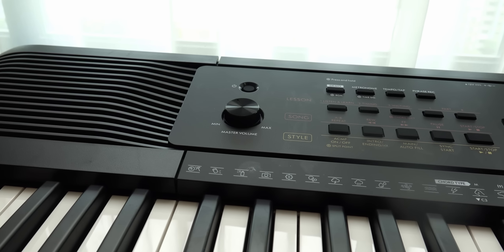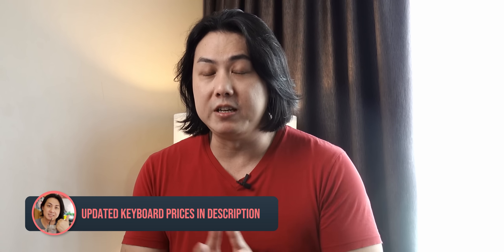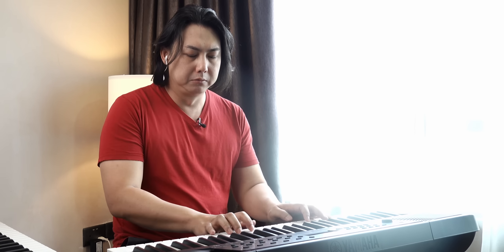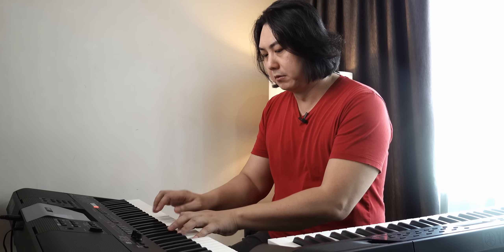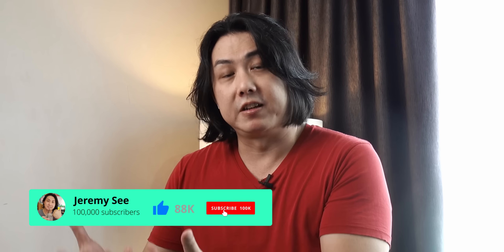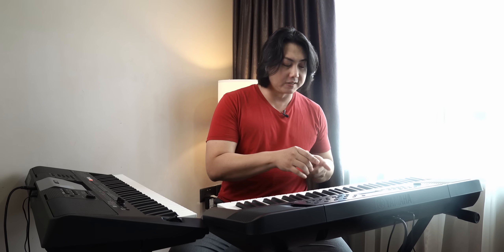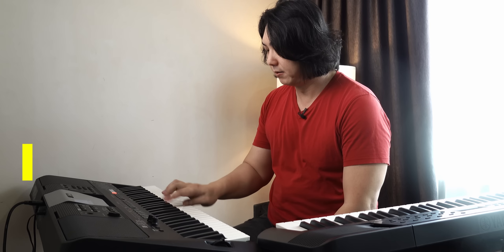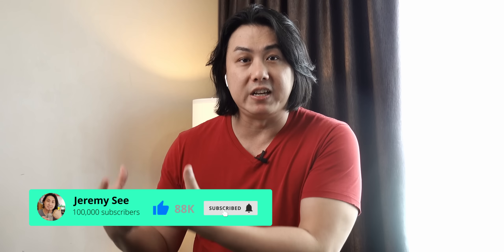Yamaha PSR-E273 vs PSR-E463 - Why Touch Sensitive Keys Are Important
✅ Yamaha PSR-E273
✅ Yamaha PSR-E463
🎹 Best Beginner Keyboard
🎶 Best Beginner 88-Key Piano
✅ Best 88-Key Arranger Piano
🎶 Beginner 88-Key Console Piano
🎧 Budget Pro Headphones
☕ Support Jeremy with a coffee.